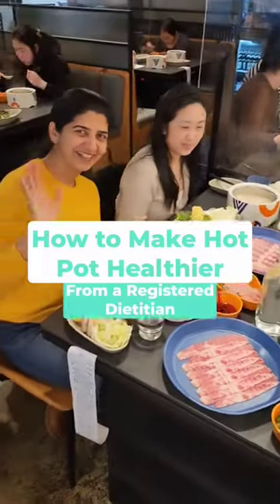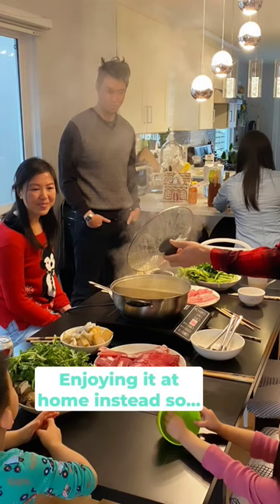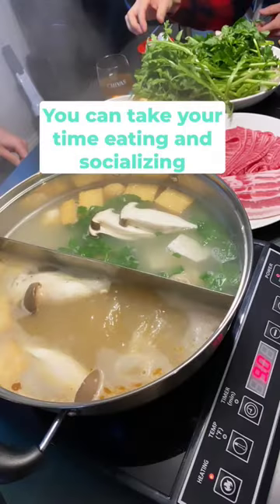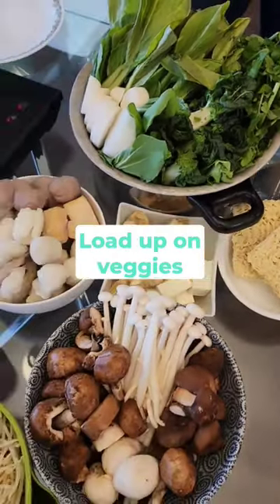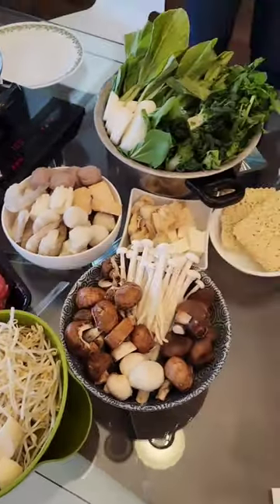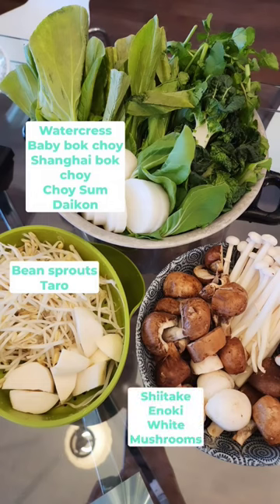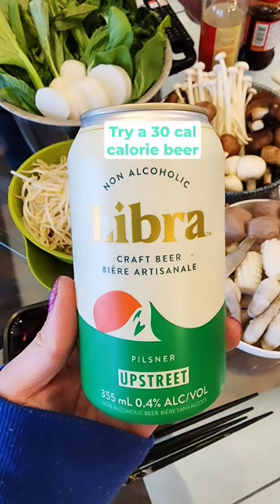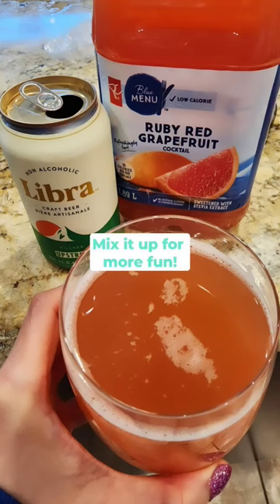hotpot healthyeating weightlosstips weightlossfood vancouver weightlossjourney dietitian shorts